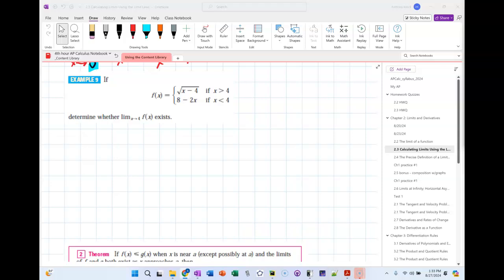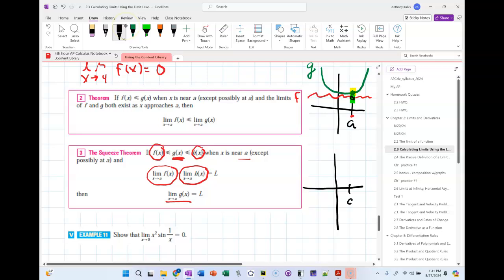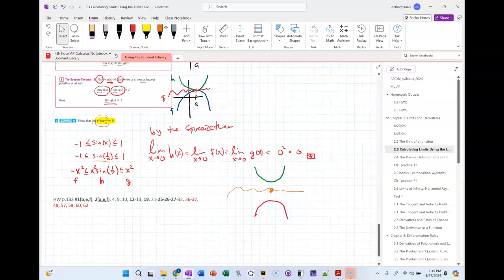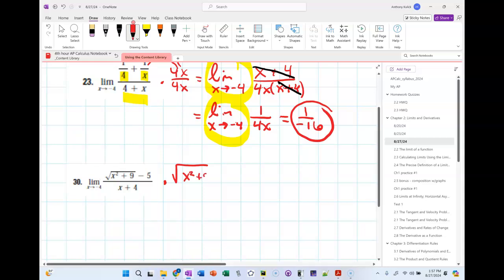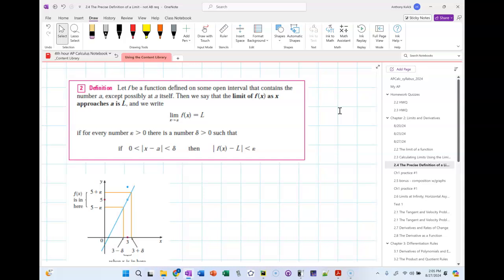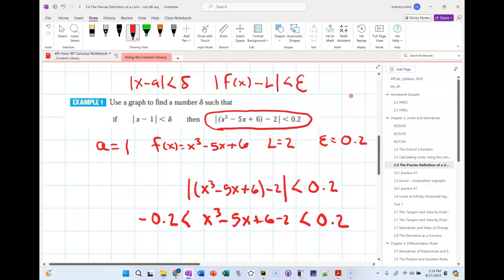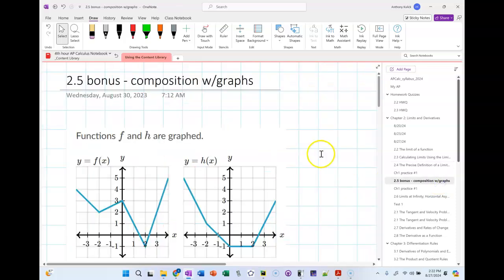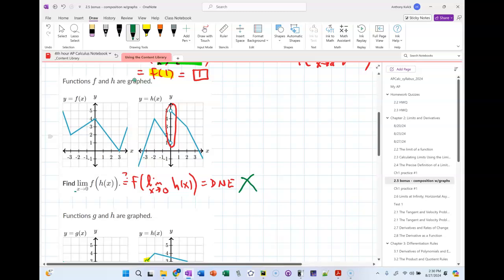8/27/24 AP Calc - 4th hour